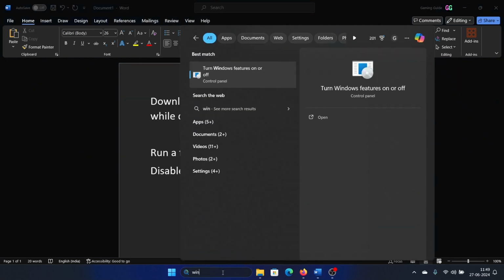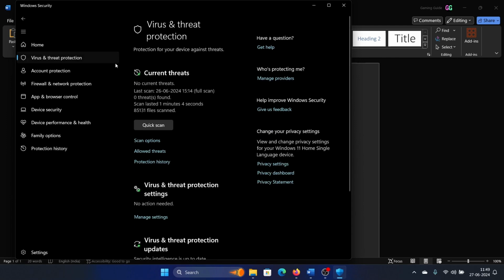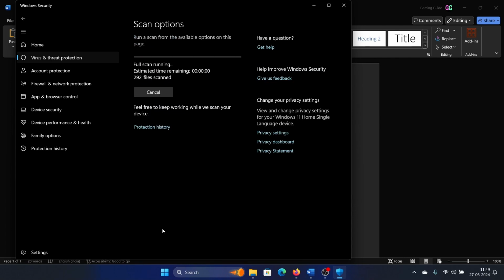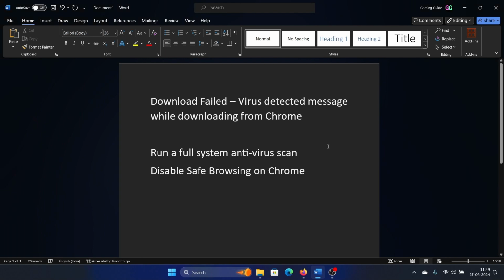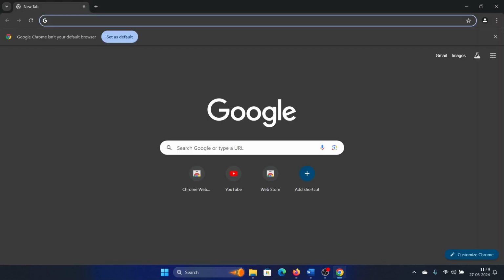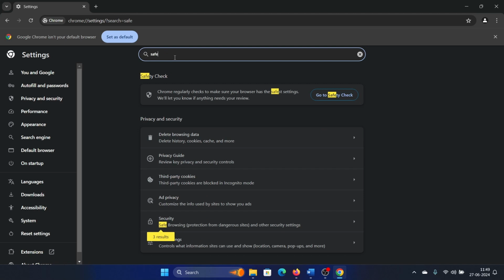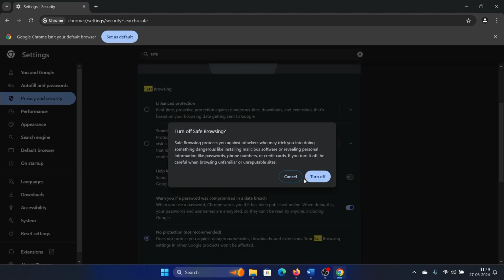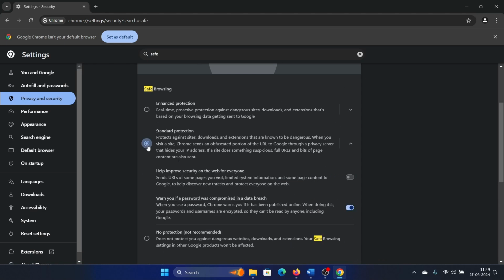How to Fix Download Failed Virus Detected Message While Downloading From Google Chrome in Windows 11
Video Title: How to Fix Download Failed Virus Detected Message While Downloading From Google Chrome in Windows 11

If you wish to  Virus detected message while downloading from Chrome, then please watch this video.